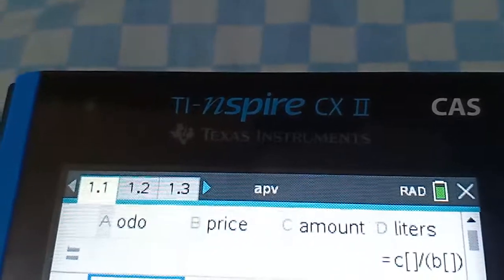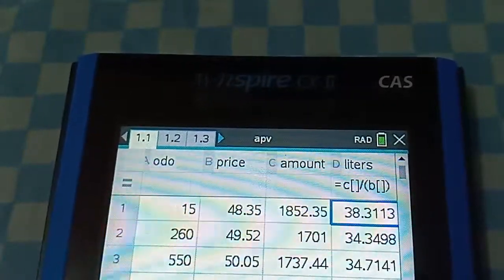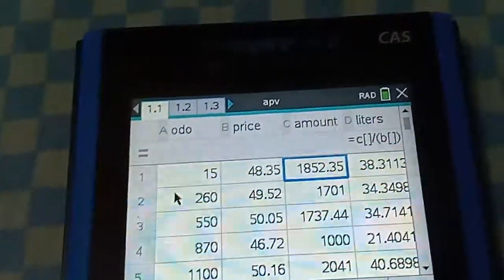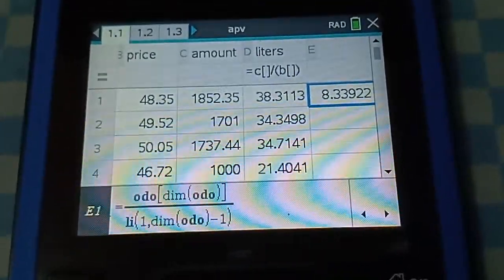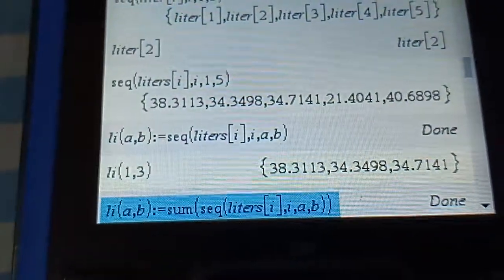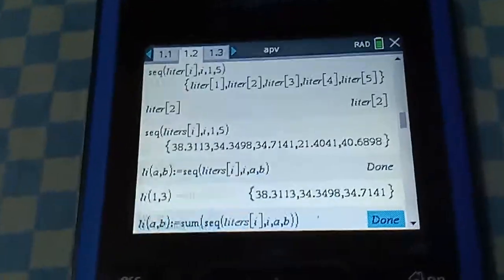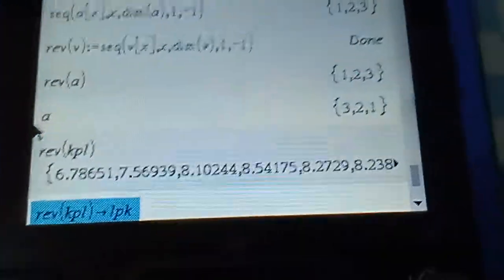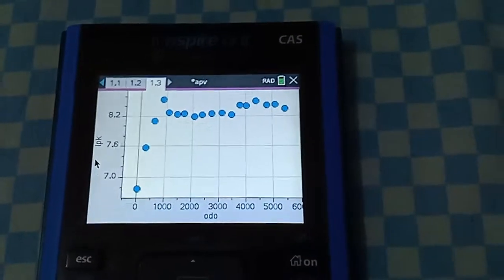Suzuki APV GA Manual KPL Calculations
Vehicle bought last December 2018 with an initial odometer reading of 15. I recorded and tabulated pieces of information into a spreadsheet app of TI Nspire CX CAS II to produce a visual graph of the vehicle's KPL rating in Cebu City daily driving for work. I keep updating this tabular data and is accessible